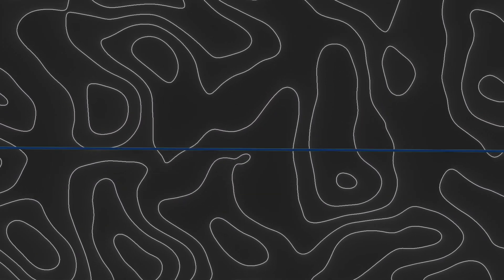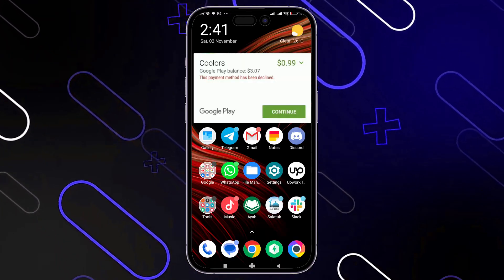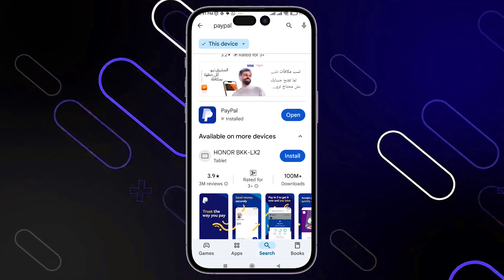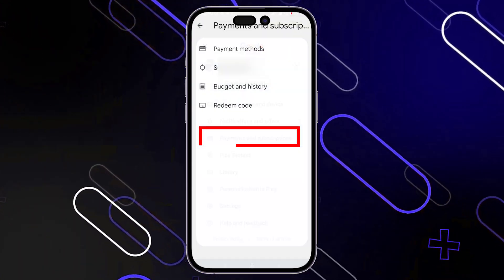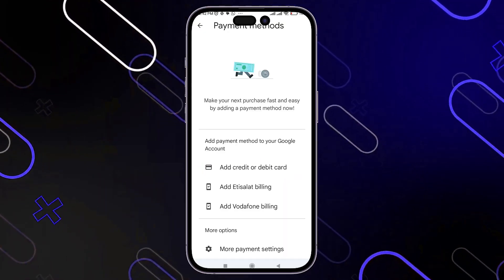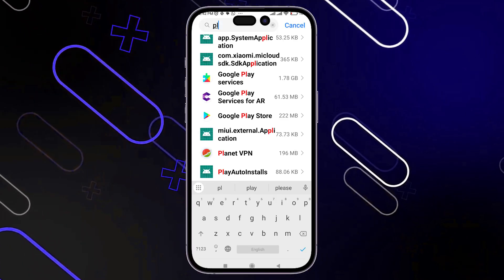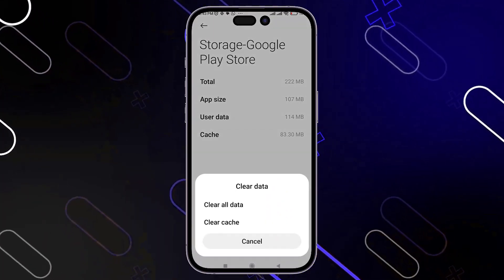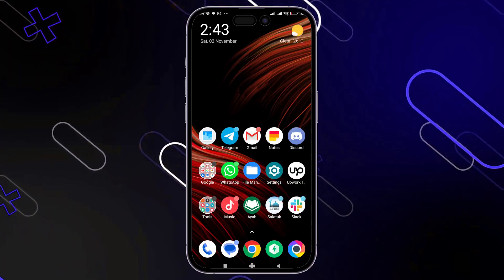How To Fix Google Payment Error 2025 | Google Play Declined Payment Problem Solved!